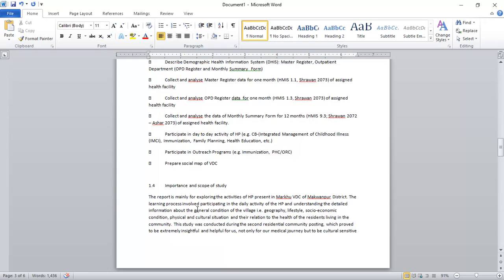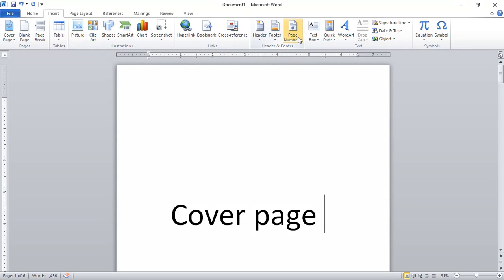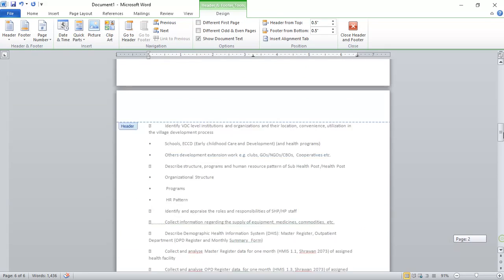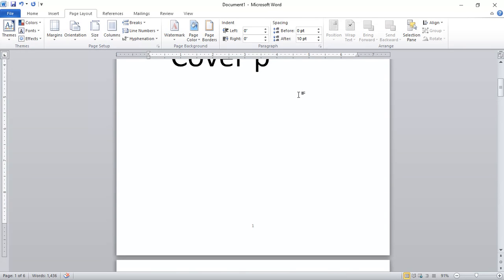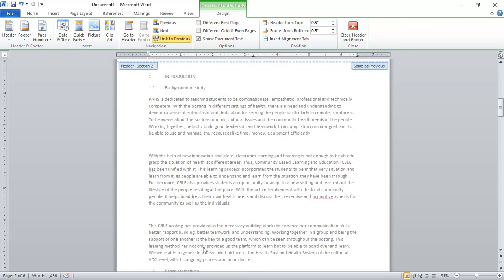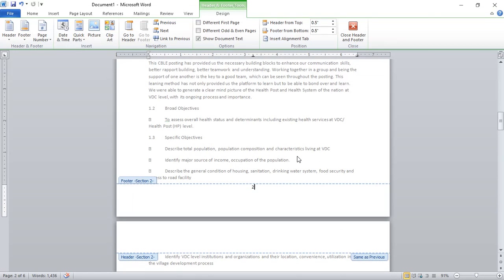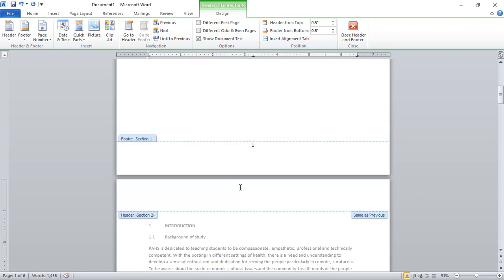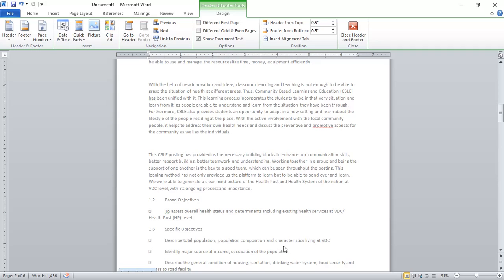How to remove page number from cover page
This is how you can put page number on your document file and exclude page number from your cover page.